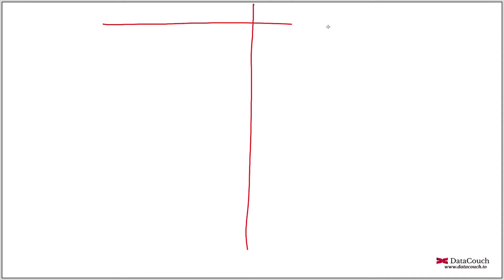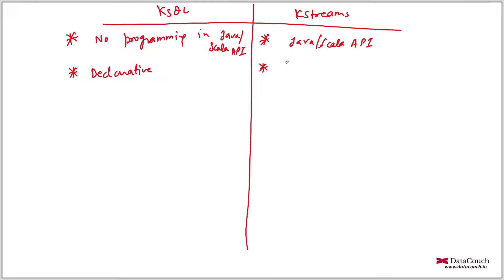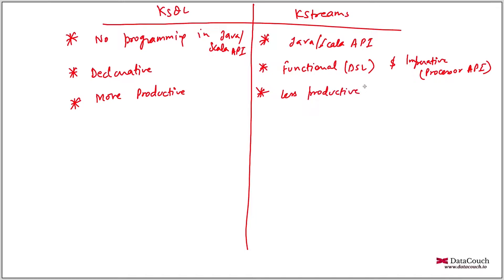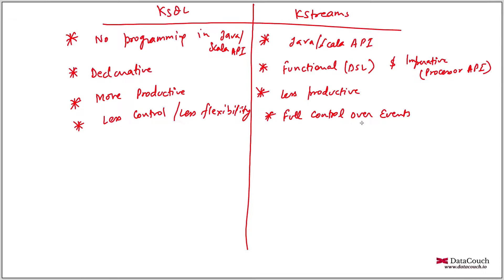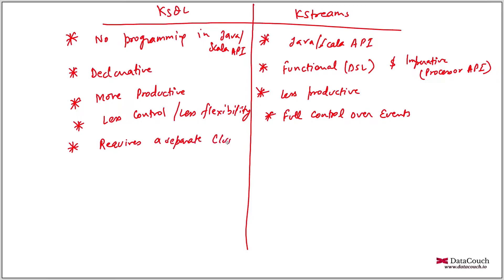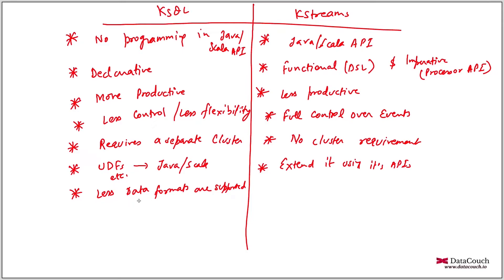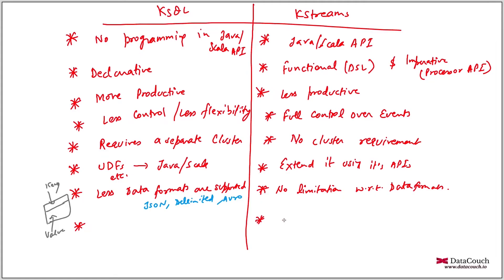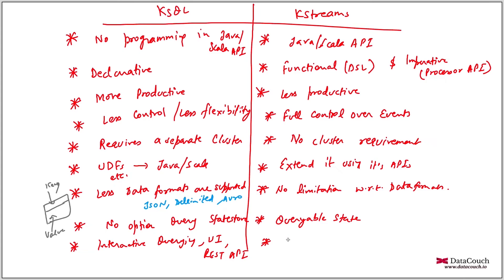KSQLDB vs KStreams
Let's understand the differences between KSQLDB (KSQL has been renamed to KSQLDB) and KStreams.